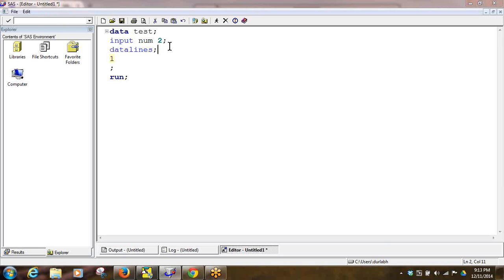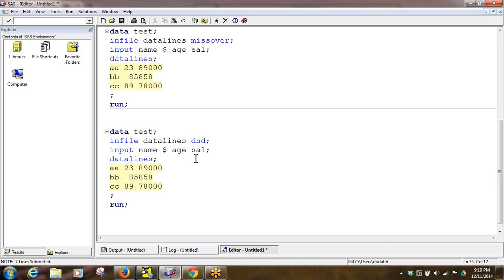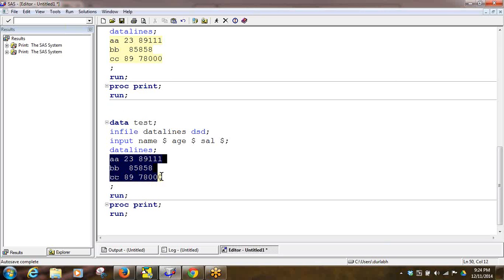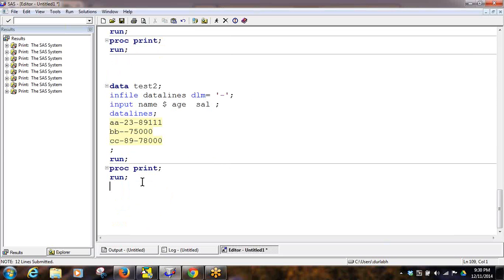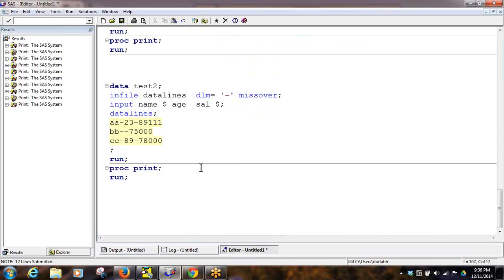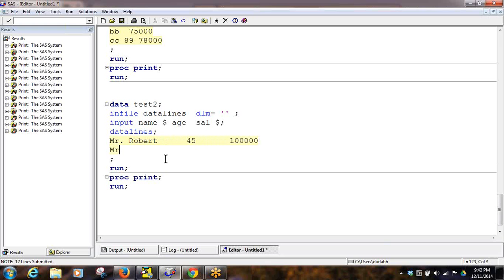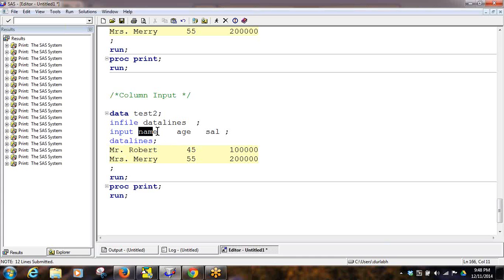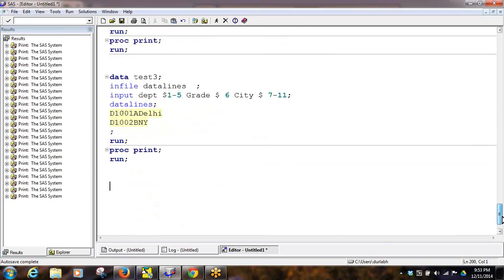SAS Online Training Free Demo Part2 - Professional SAS Tutors Must Watch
Welcome all to the series of videos to help you prepare for the Base SAS certification exam

SAS ONLINE TRAINING | E-learning | SAS Certification Online Classes
SAS COURSE Duration : 60~70 HRS
SAS CERTIFICATION Exam Modules : Base SAS & Advanced SAS,
Address : Gurgaon INDIA

Professional SAS Tutors Provids SAS Online Training with Certified SAS Trainers having 8+ years of experience. We provide SAS online Training With Project and SAS resume Preparation and Mock interviews and Mock exam preparation for Base & Advance sas certification to the Students.

We do provide placements to the Students with MNC's as we have tie up with various organizations. If you really want go for a good SAS career take a step ahead and join our online SAS training classes. we will  help you in building your career as a successful SAS professional. The only thing you should have is dedication towards your career and confidence in yourself.